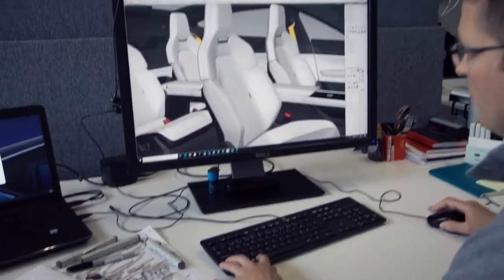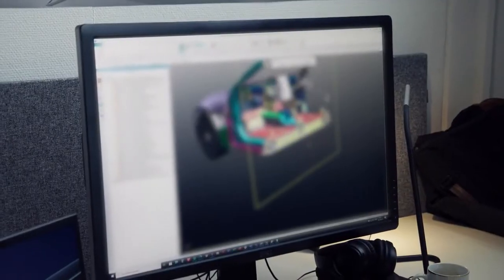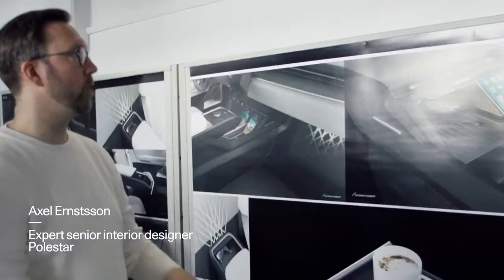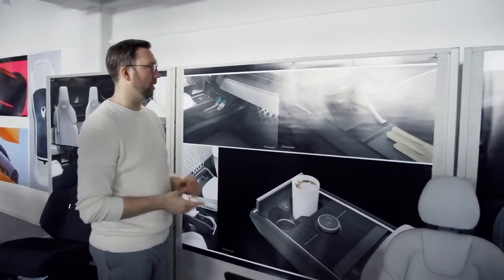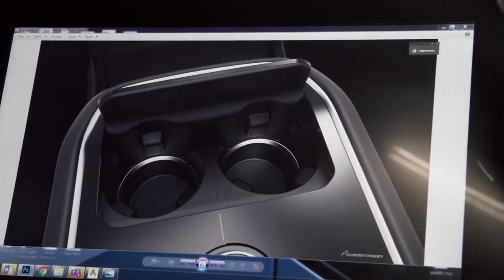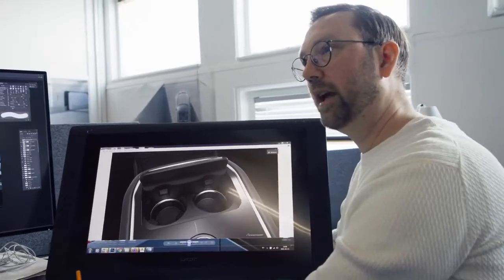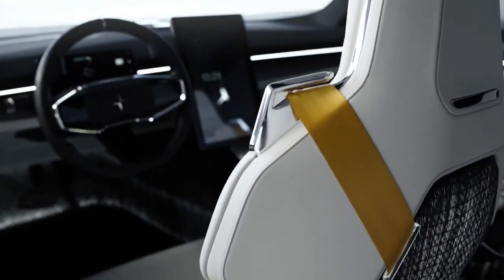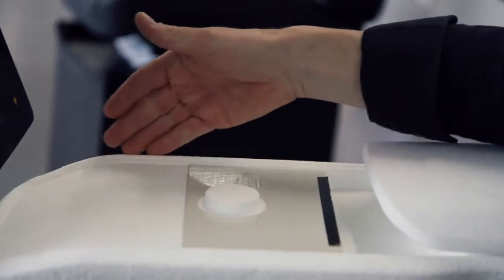Polester Precept From Concept To Car